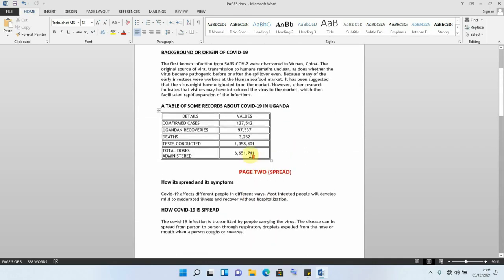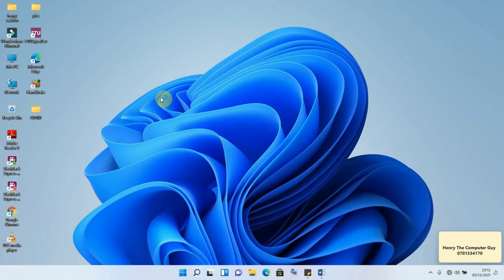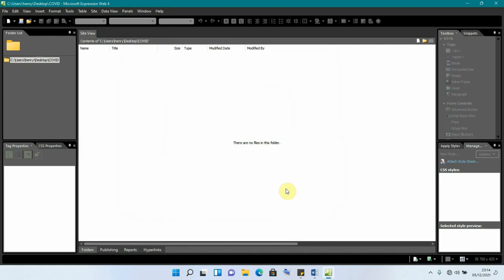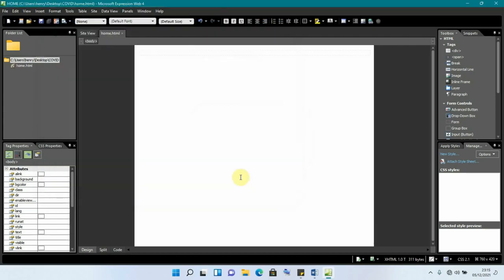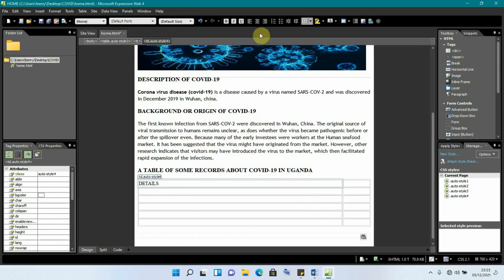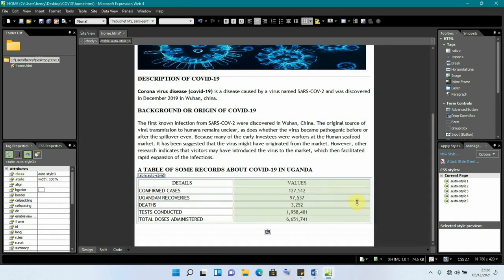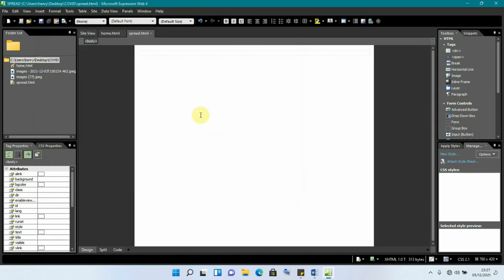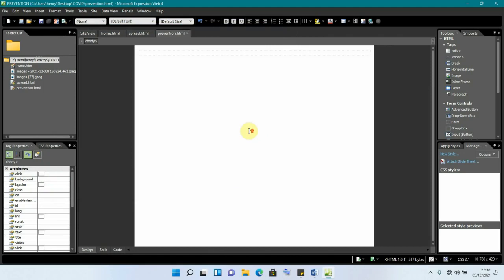Creating An Empty Site Using Microsoft Expression Web 4 03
In this video, i show you how to create a website using Microsoft Expression Web from the General option using an Empty site.